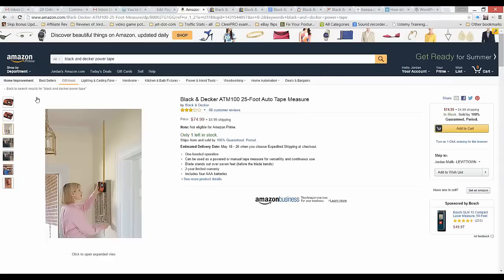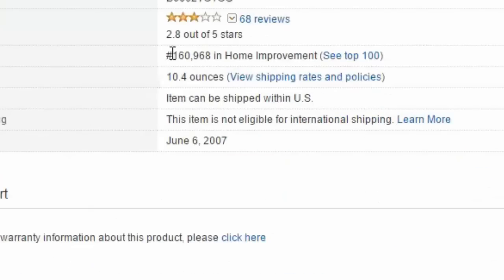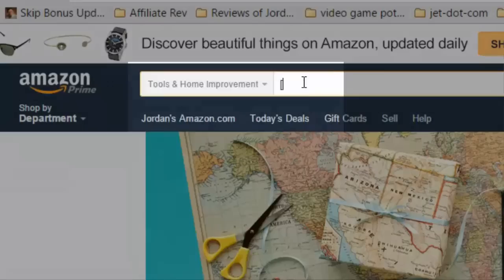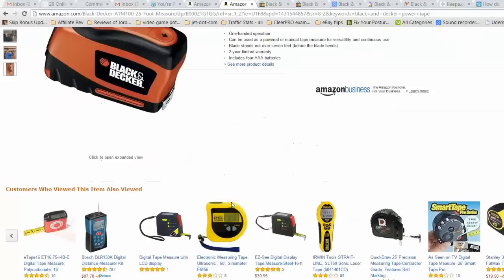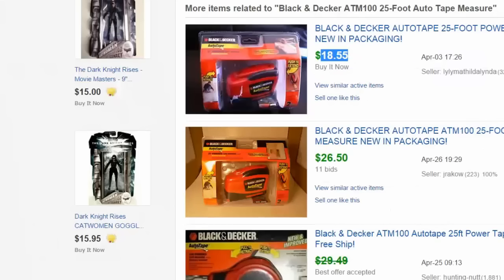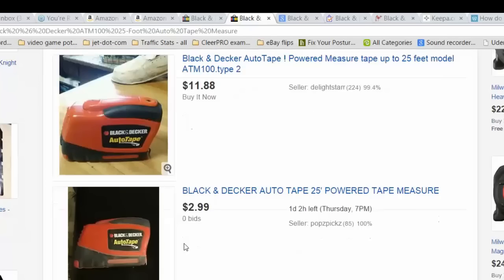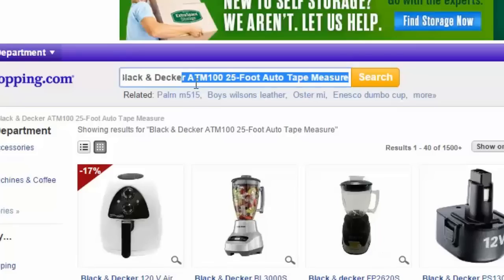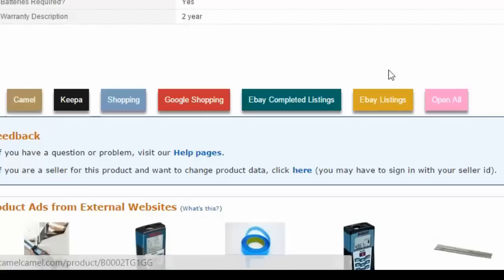Online Arbitrage software - How to use CLEER PRO (Video 3)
- Online arbitrage expert and award-winning Amazon seller demonstrates his CLEER PRO plugin (For Chrome only on Mac or PC - not mobile devices), and how it accelerates data-gathering and decision-making for savvy Amazon sellers who want to 'buy low and sell high'